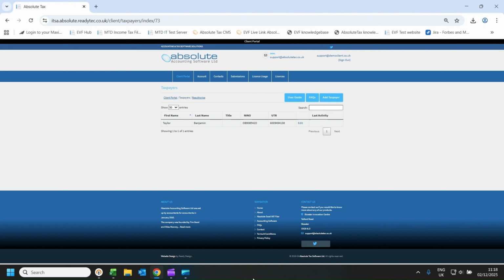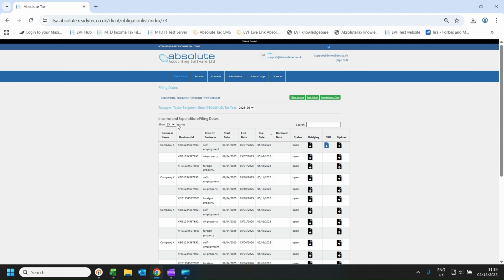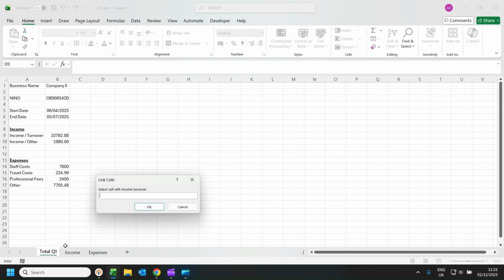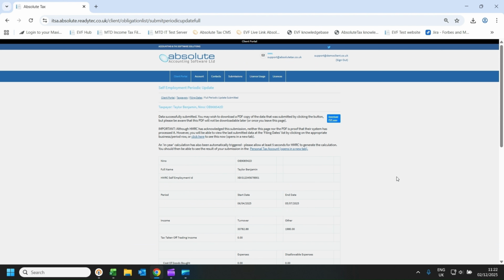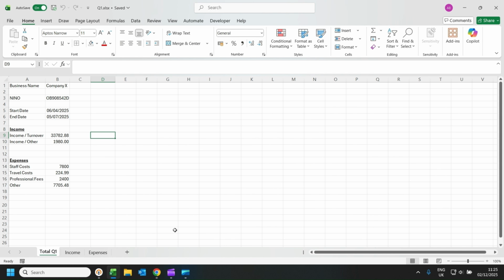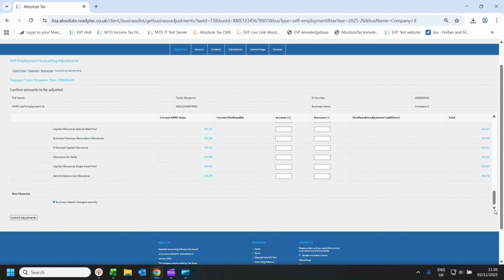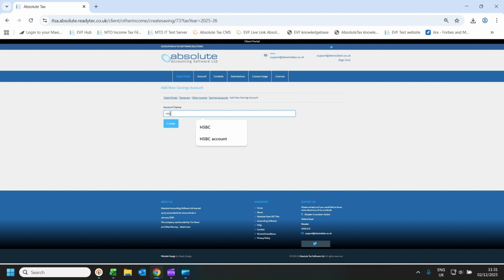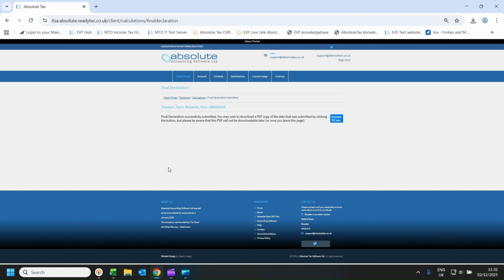Absolute Excel Income Tax Filer - End to End Demo video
This video shows the full End to End journey for MTD IT using the Absolute Excel Income Tax Filer bridging software. It will show the quarterly submissions, claiming adjustments and allowances via the BSAS and Annual Summary, filing other non mandated income and the final declaration.